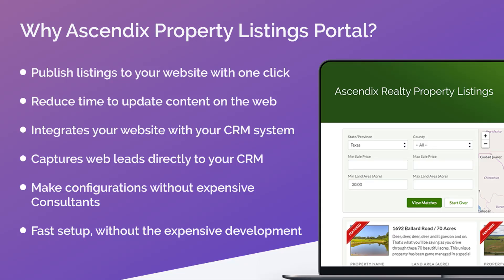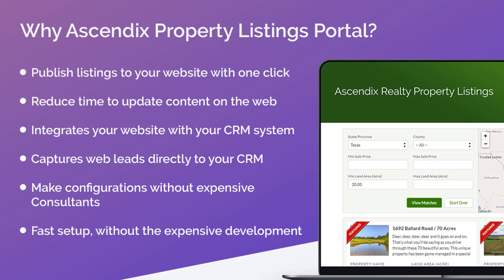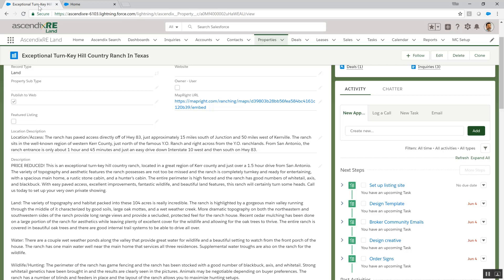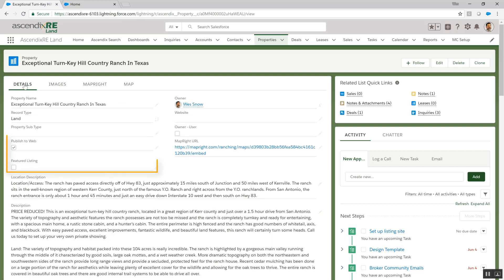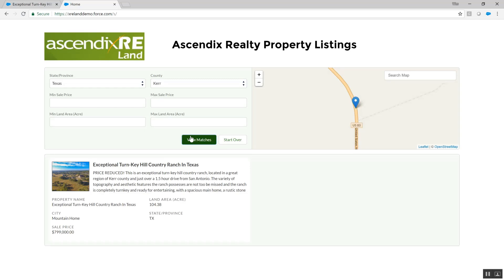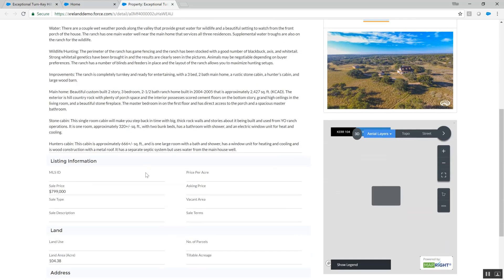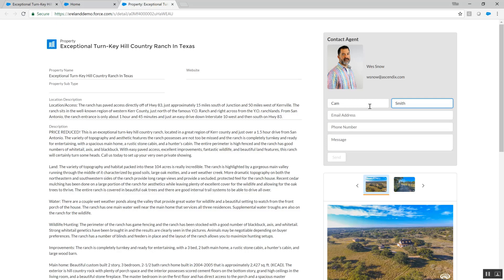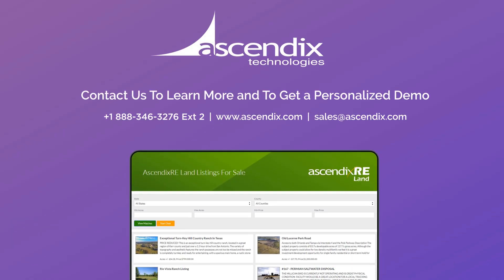Property Listings Portal Solution by Ascendix Technologies: Demo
Watch this video to learn how Ascendix Technologies solves the need in property listing functionality for brokers and key benefits of its solution. CRM integration is the key advantage that will let you publish, update new property listings right from your CRM, capture web leads and follow up using marketing workflows.